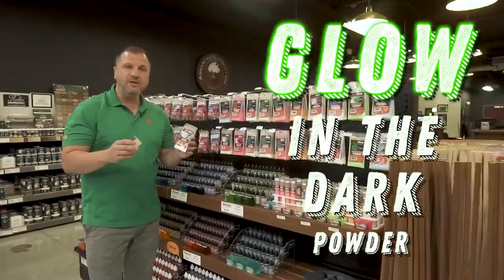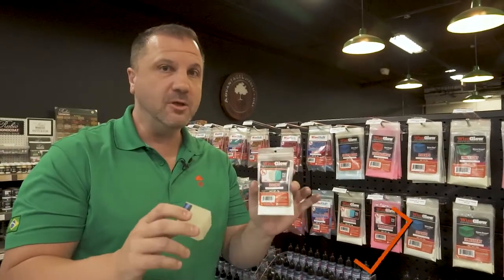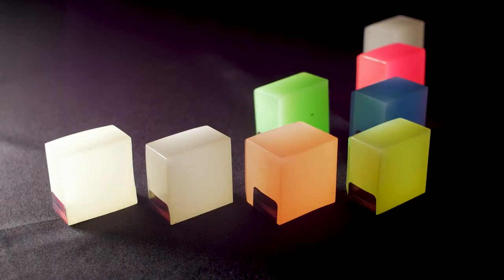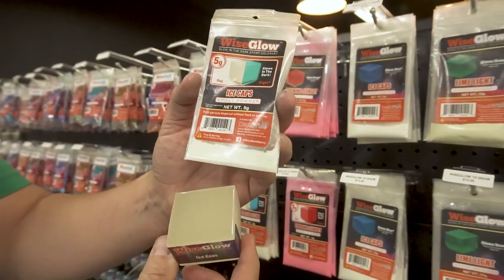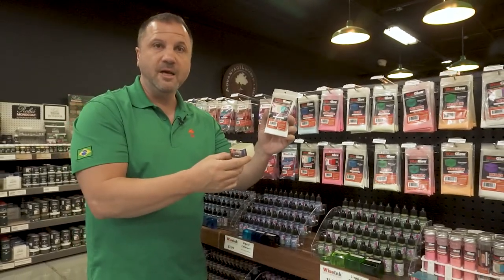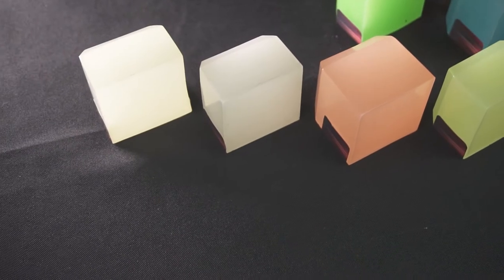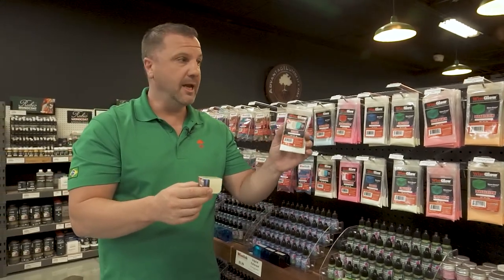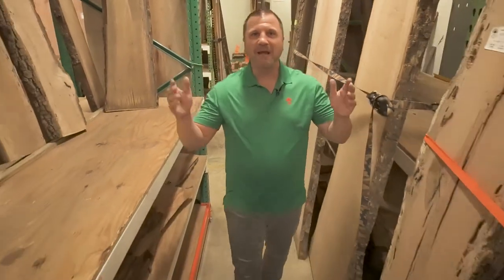WiseGlow - [Glow in the Dark Powder - Light Up The Night With These Epoxy Colorants!]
Looking for that Glow in the Dark touch? You'll love these fun glow colorant powders. WiseGlow, Glow in the Dark colorant comes in a variety of fun colors to light up the night!! We'll tell you what to look for before you go for the glow!! Glow powders are a lot of fun and give it that little extra touch.

Live edge slabs, epoxy supplies, hardwood decking, deck tiles, and more. We ship directly to your home or job site worldwide.